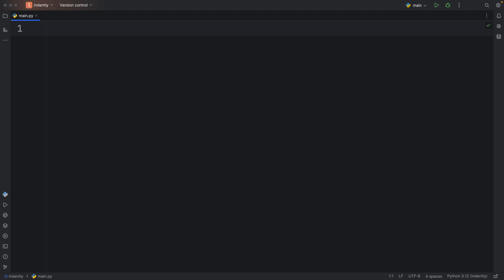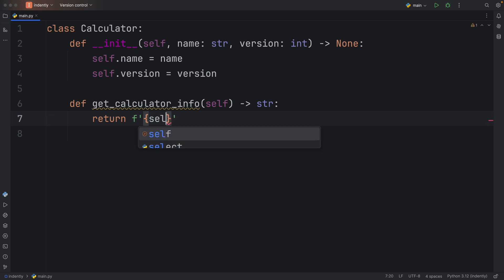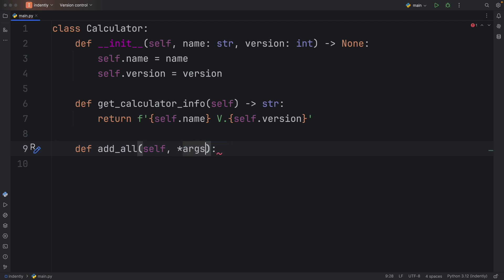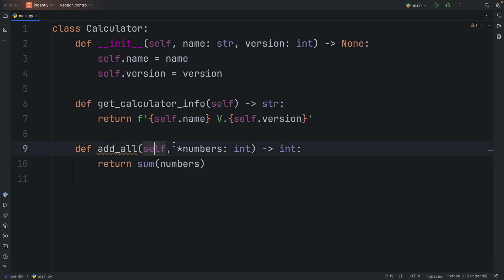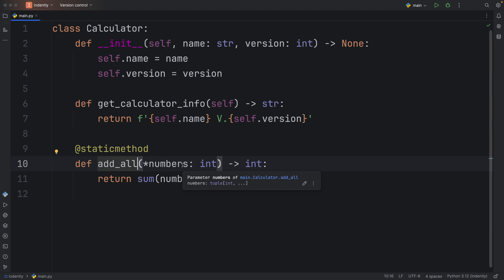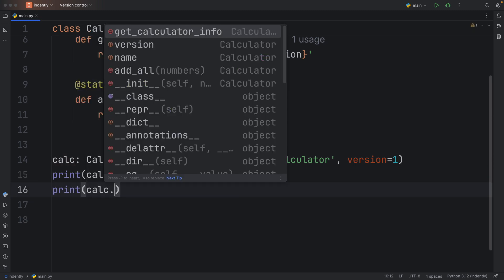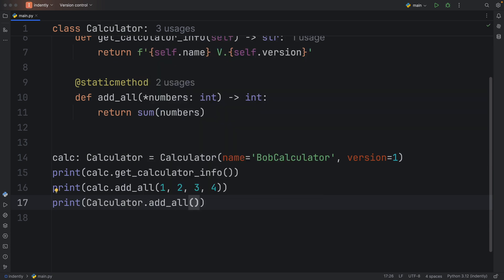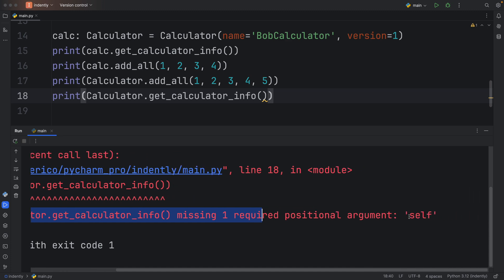explained in Python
In this video I'm going to be teaching you how to use @staticmethod in Python!